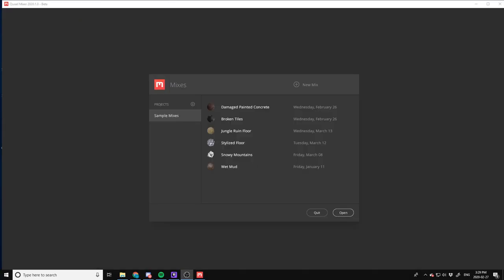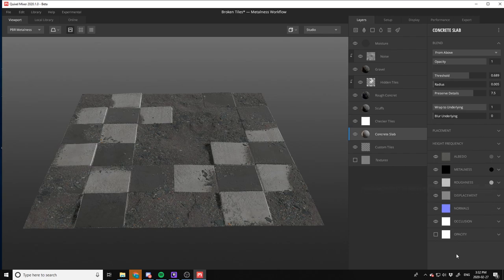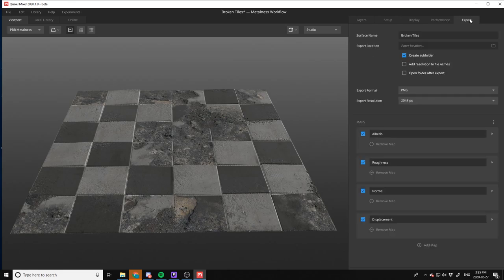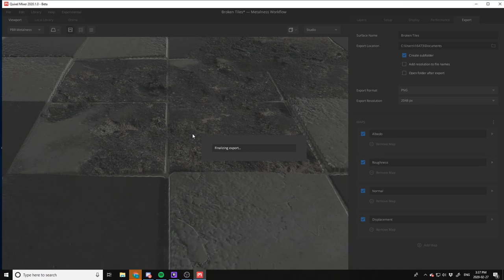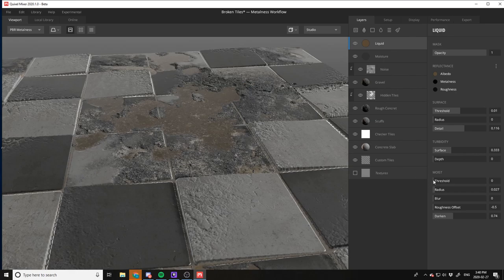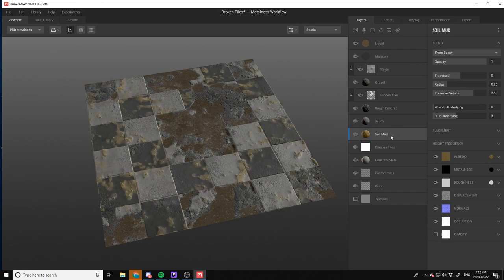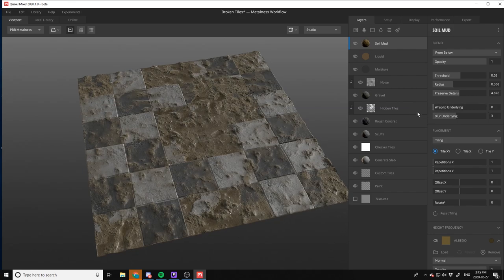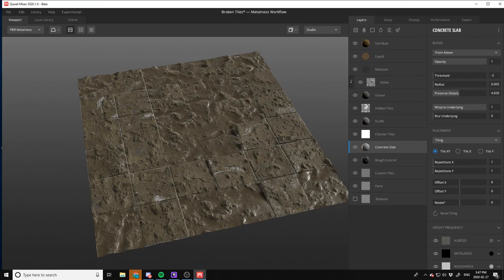QUIXEL MIXER 2020 IS HERE!🔥 FIRST IMPRESSIONS 🔥[IS IT THE SUBSTANCE PAINTER KILLER?]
Oh wow, I'm excited about Mixer 2020. Can't wait to do some more tutorials.